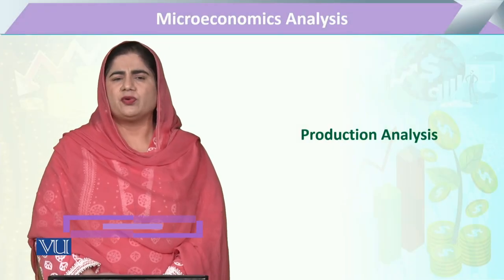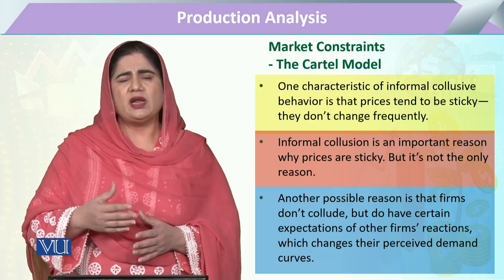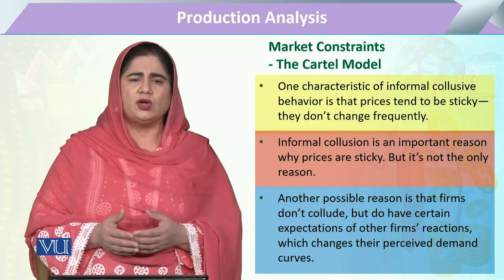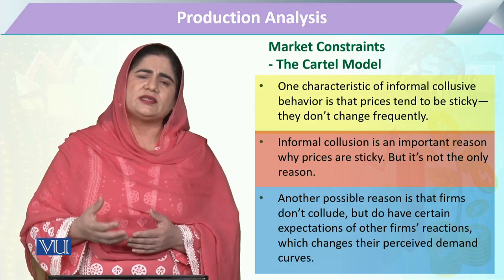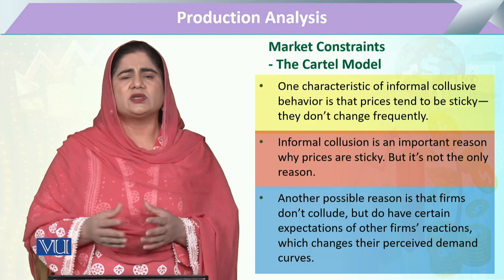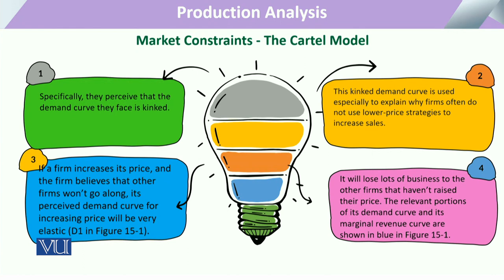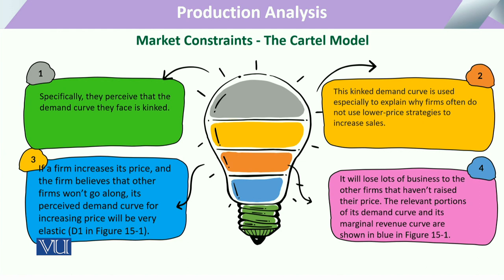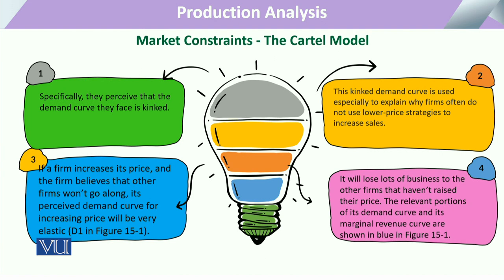Production Analysis: Market Constraint - The Cartel Model | Microeconomic Analysis | ECO614_Topic164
Topic164: Production Analysis, Market Constraints - The Cartel Model,
By Dr. Sofia Anwar